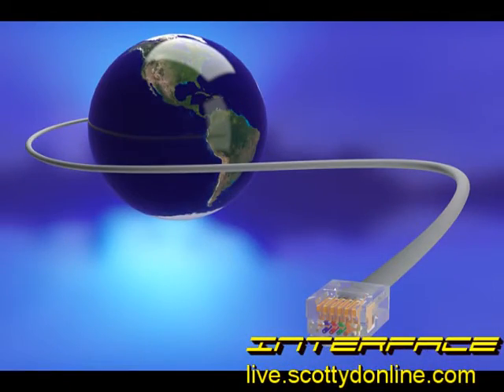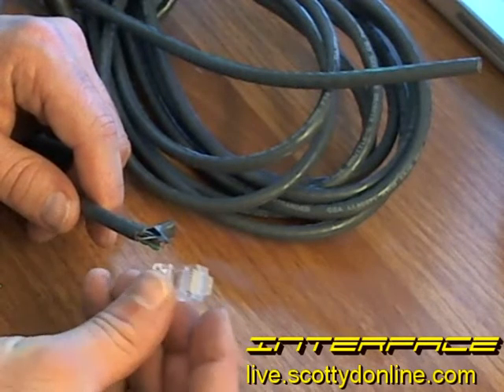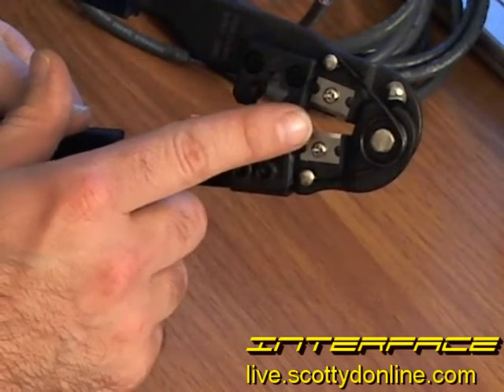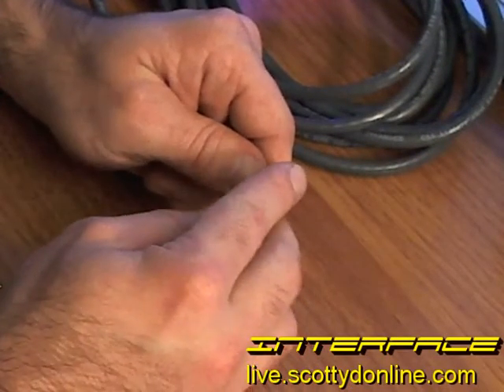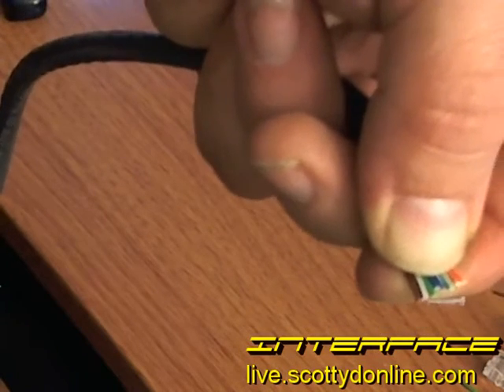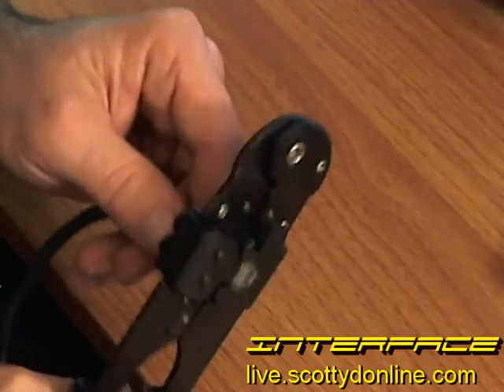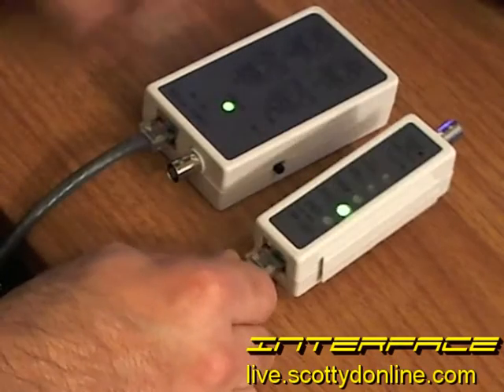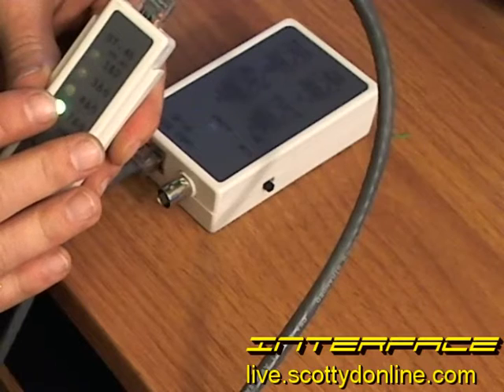INTERFACE - Tips, Tricks & How - Creating Ethernet Cables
Scotty D shows you how to wire your very own Ethernet.